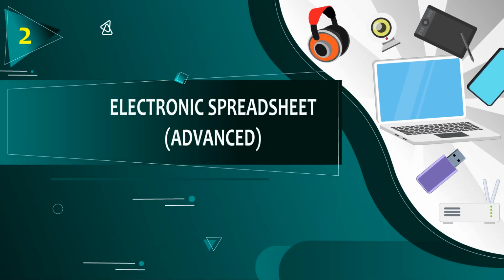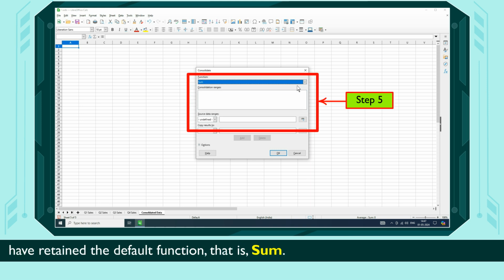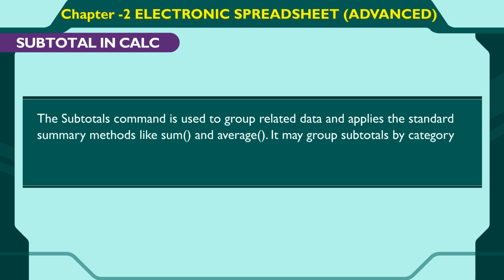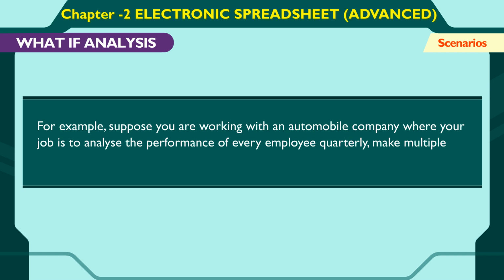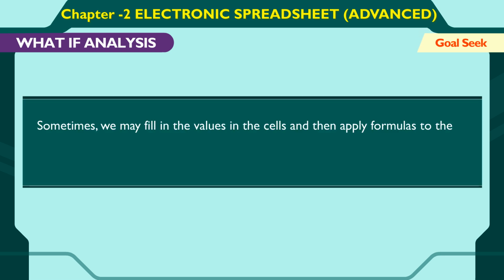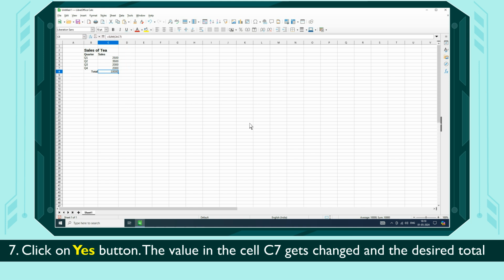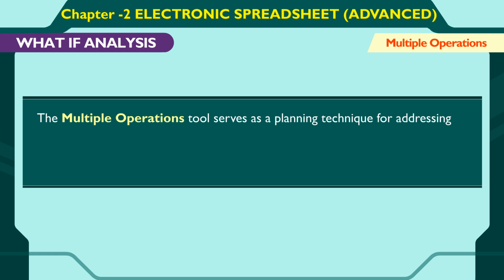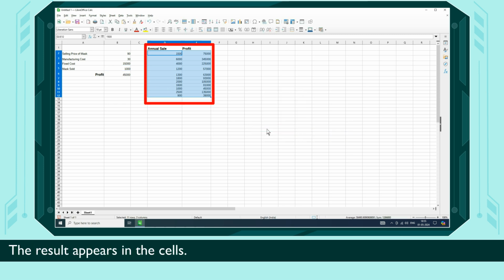Information Technology Book 10 Part - B: Unit 2 - Electronic Spreadsheet (Advanced) Part - 1